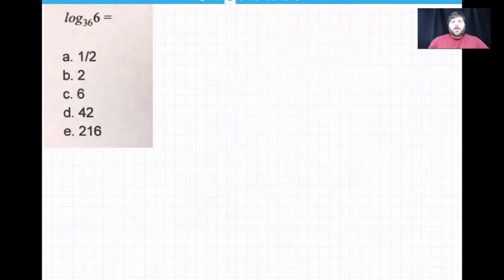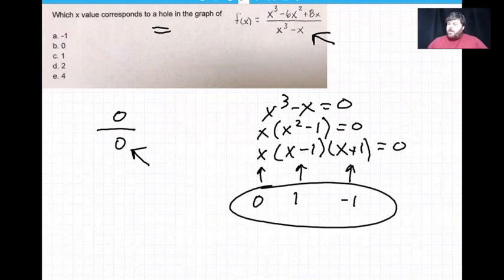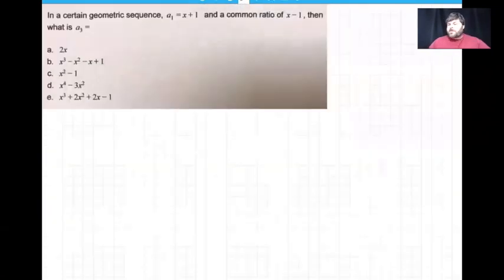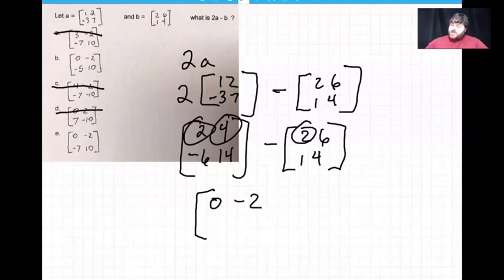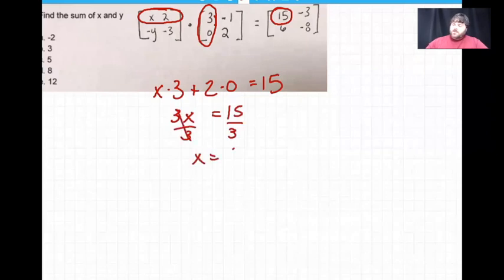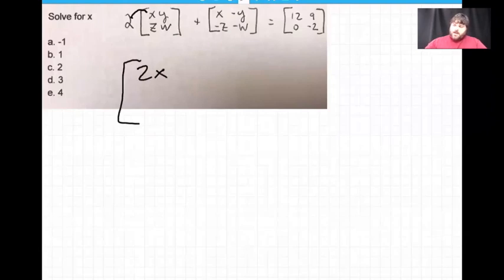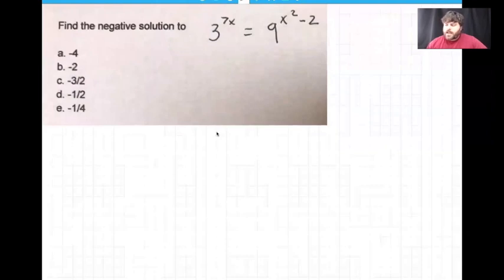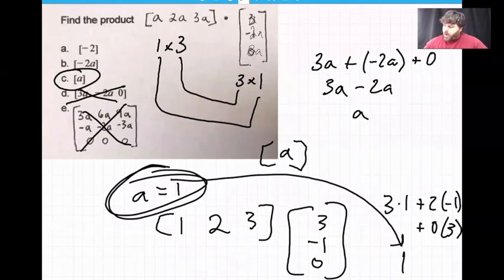Week 8 Problems